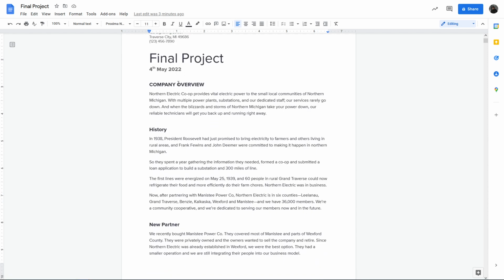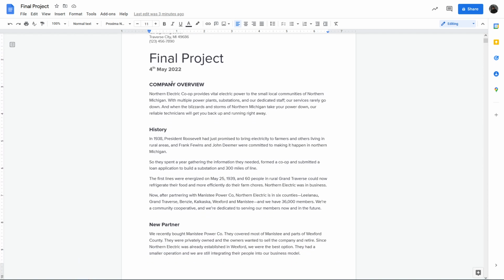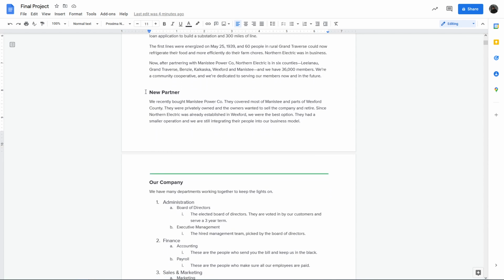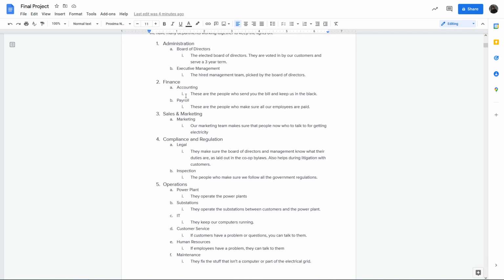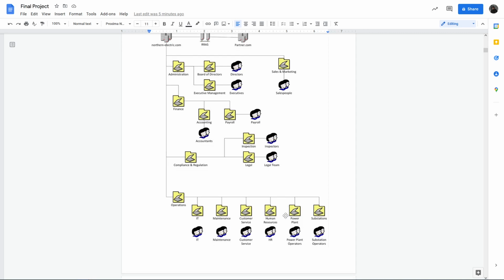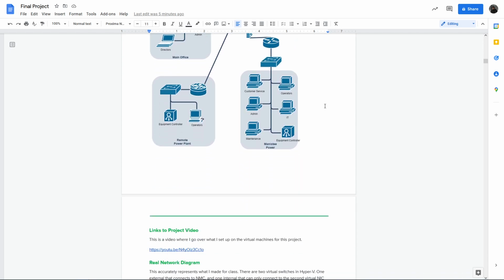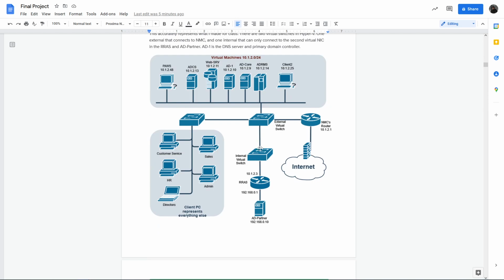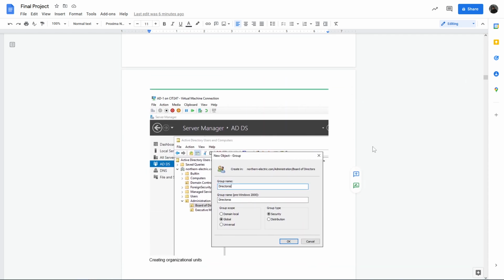Final Project Part1 - CIT247